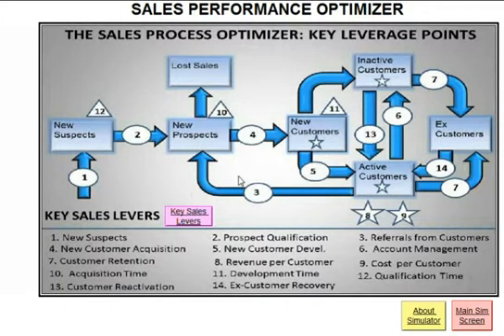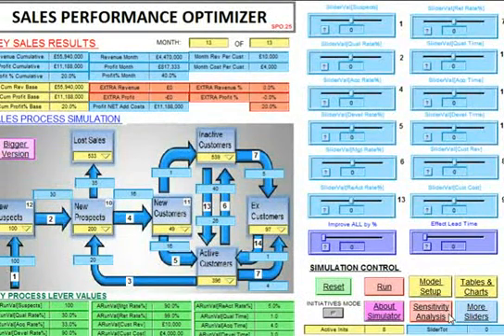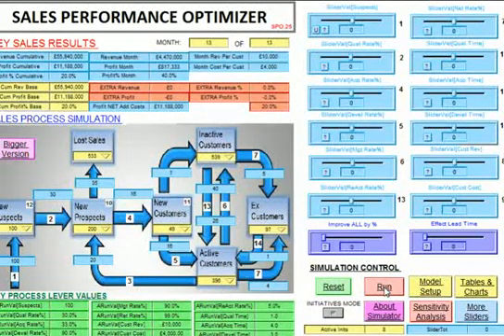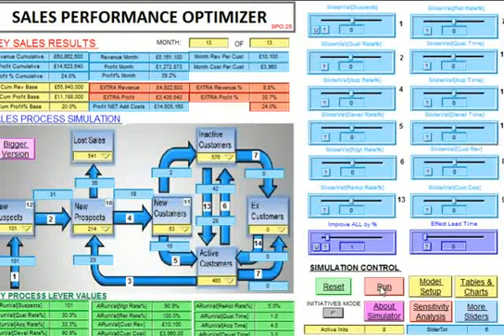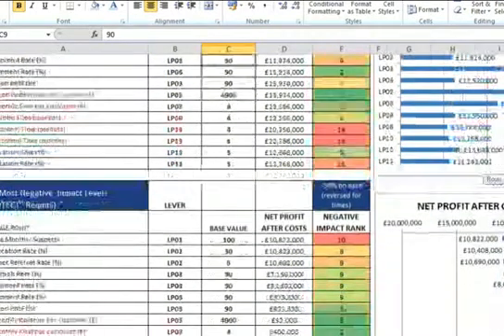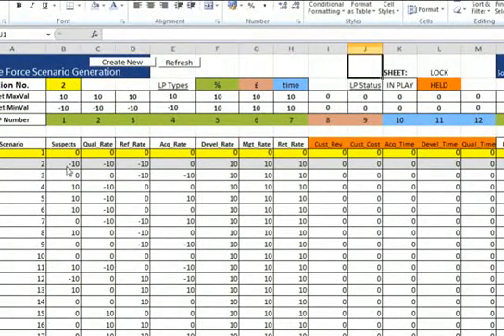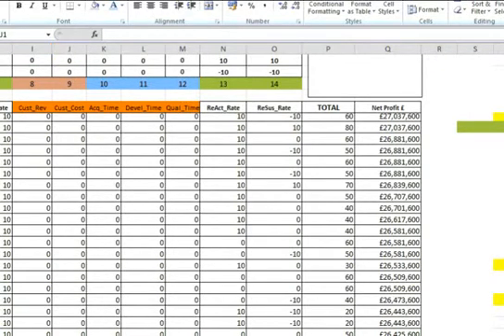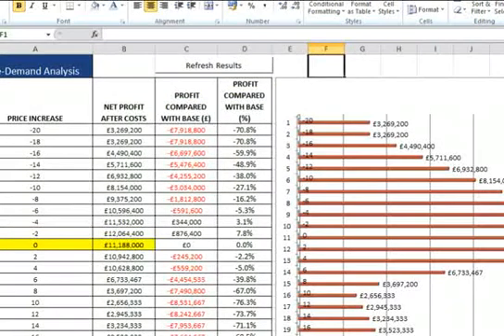Sales performance consultancy - Sales Performance Optimizer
sales performance consultancy - the Intelligent version of the old sales forecast template that is a must for any professional involved in the sales planning process